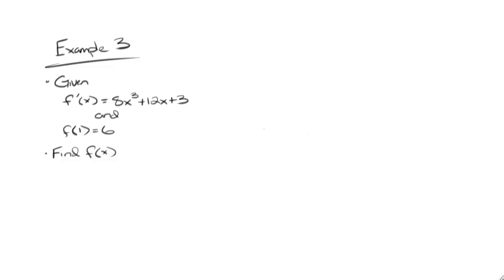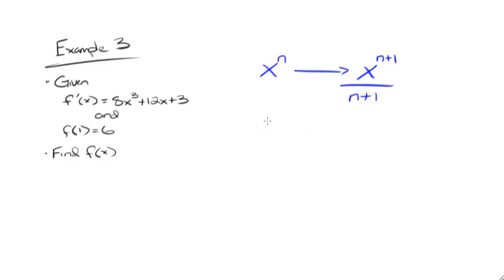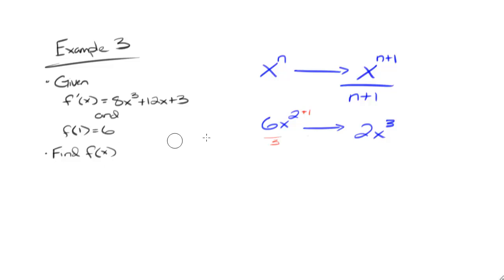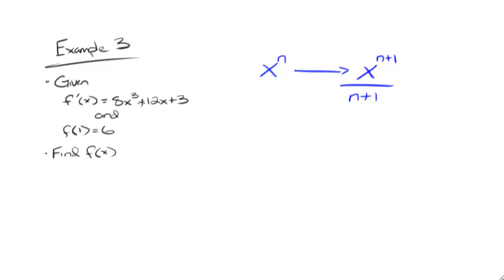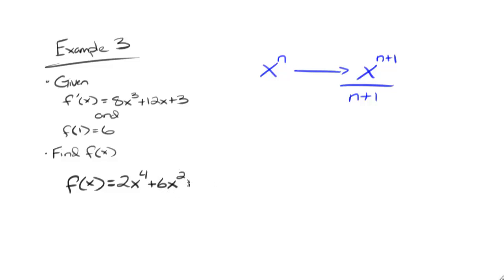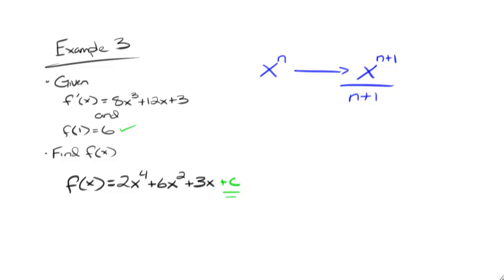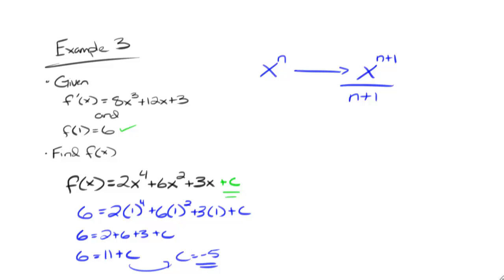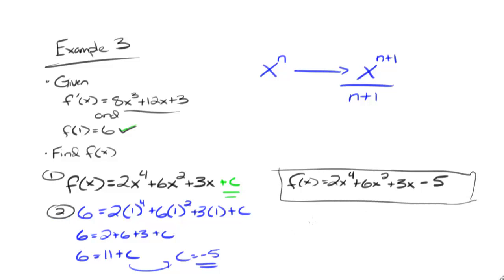Math 151 4 8 Example 3